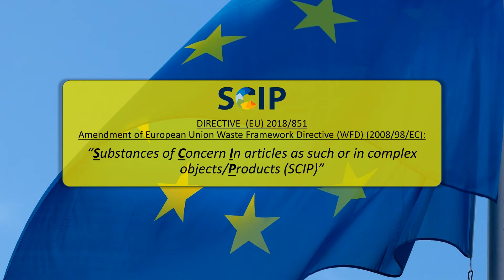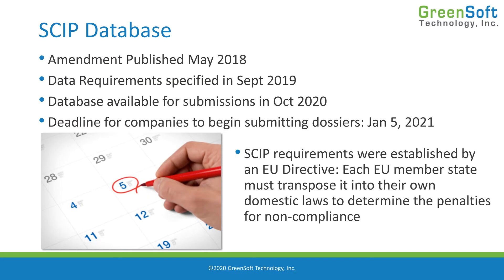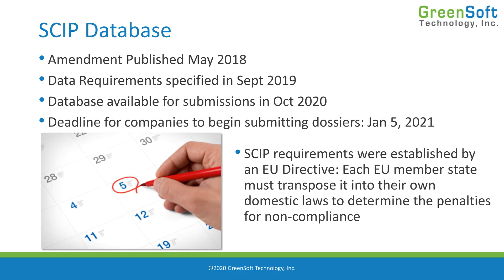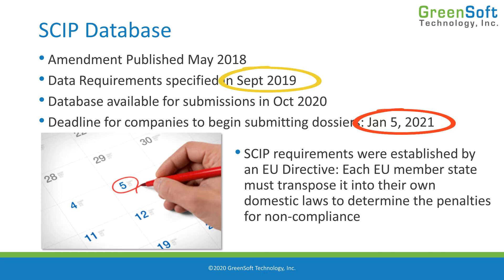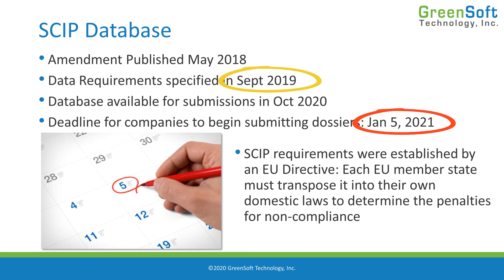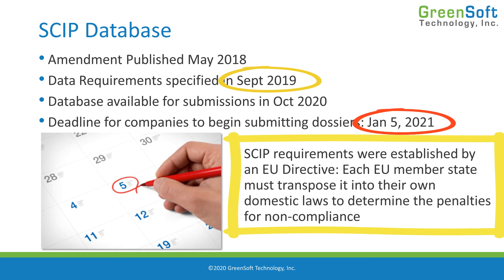SCIP Database Part 1 - What is SCIP?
Learn everything you need to know about the EU SCIP Database!
SCIP Playlist - Part 1 - What is SCIP?
The deadline for submitting dossiers to the EU SCIP Database has arrived. Affected companies are expected to prepare and submit SCIP dossiers on any of their products containing reportable Substances of Very High Concern (SVHCs) as of January 5, 2021.

The data requirements for dossier submissions are different and more complicated than previous EU REACH Article 33 requirements. SCIP dossier submissions must include information on the location of articles within the product containing reportable SVHCs; detailed article, substances and material information; and article and material classifications.

To help you get prepared, we’ve created a SCIP Database playlist with educational videos on SCIP requirements, plus a demonstration of our SCIP software solution.